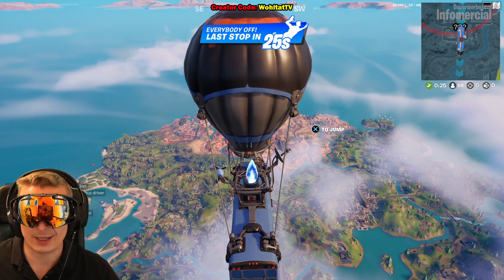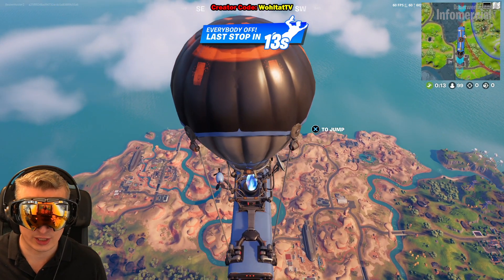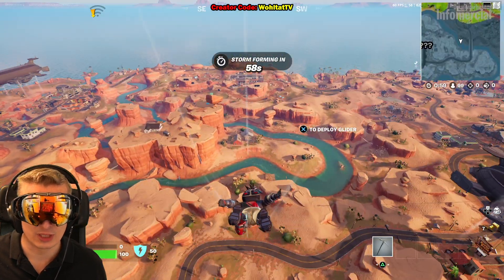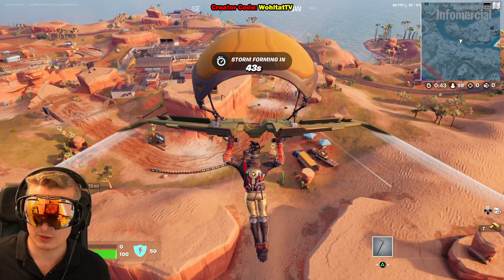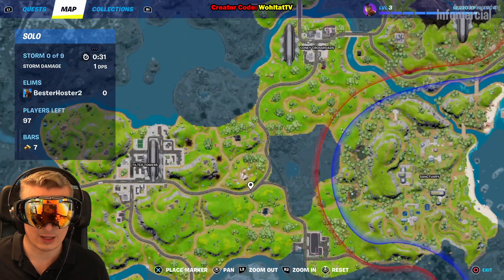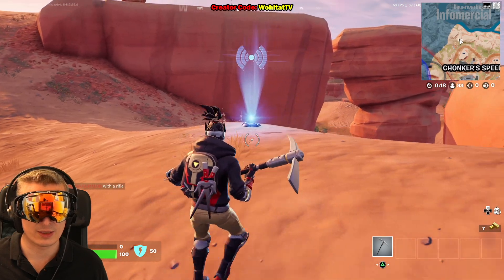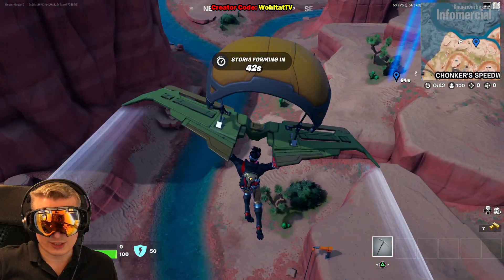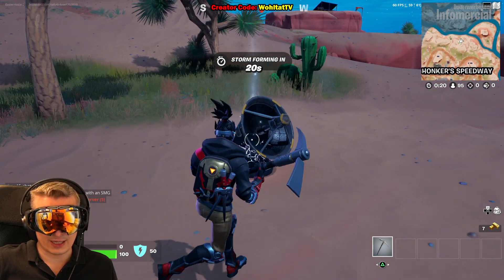Establish Device Uplink near Camp Cuddle, Chonker's Speedway, or The Daily Bugle (Fortnite Quests)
Establish Device Uplink near Camp Cuddle, Chonker's Speedway, or The Daily Bugle (Fortnite Rebuilding Quests Chapter 3 Season 2)

All Fortnite Rebuilding Quests
Stage 1 of 2: Establish Device Uplink near Camp Cuddle, Chonker's Speedway, or The Daily Bugle
Stage 2 of 2: Find and destroy a cloacked IO Build Jammer